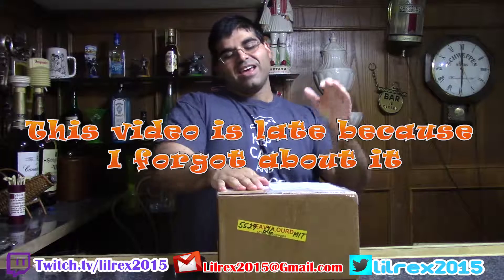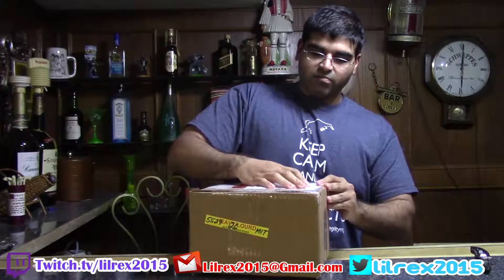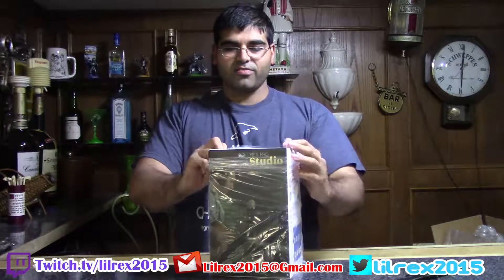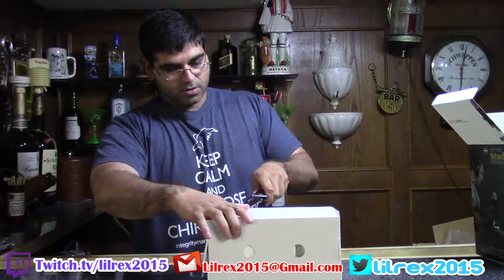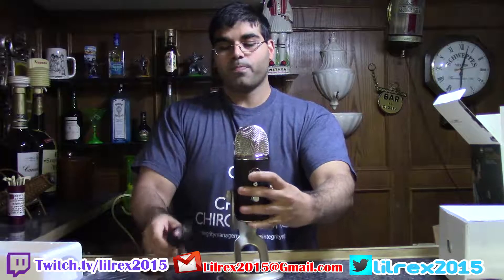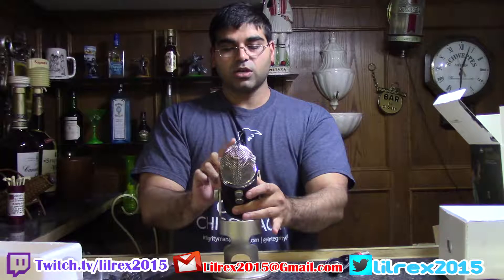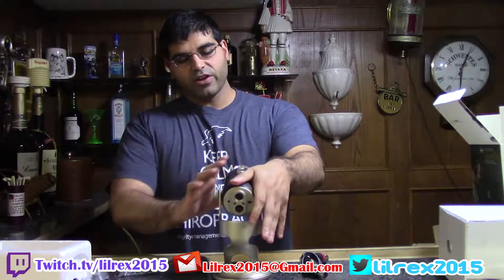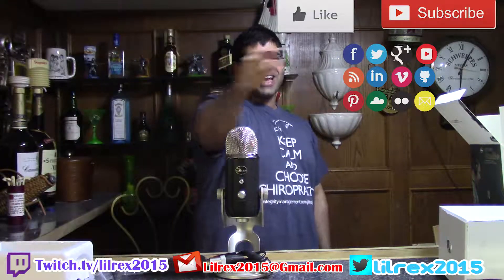Blue Microphones Yeti PRO unboxing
Blue yeti pro

Tune in live :
Twitch.tv/lilrex2015

Twitter.com/lilrex2015